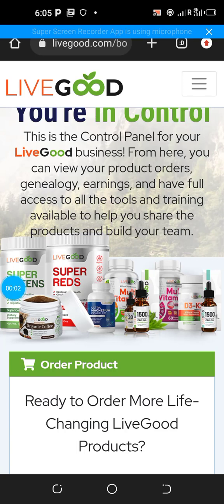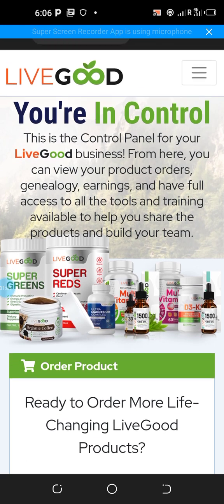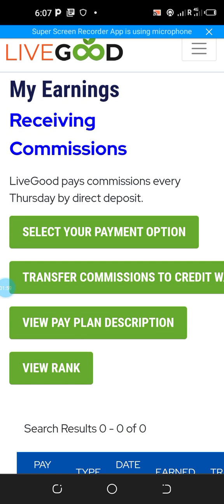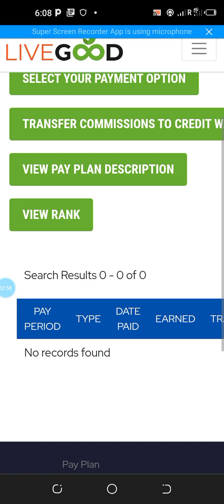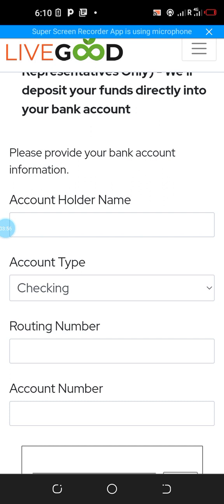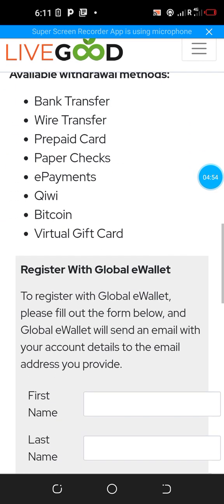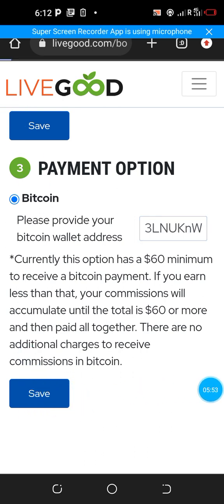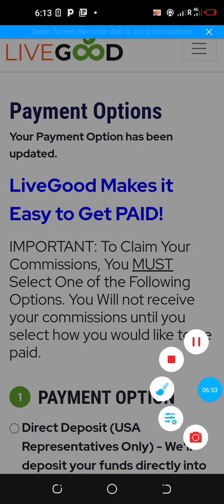How to setup payment Account for withdrawal on livegood Platform, bank deposit, ewallets, and Crypto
Livegood Platform

NEW NEW NEW NEW!

LiveGood is a product company with a difference.*

*They are based in USA*

They have amazing products that are very affordable compared to other network businesses.

And they also deploy AI to help to share members in your matrix so even if you can not connect others you will see some people fall in your matrix and you make money from their effort for life.

2. You pay $10 monthly fee to remain a member and earn for life

3. I do not want to hear that missed money because I forgot to renew😀😀

4. You do not have to buy products to earn here. Though their products are great, I have ordered for coffee and their creme that makes you look 20 years younger 😀

5. You do not have to refer but if you do you make more money, this business is the easiest I have seen in products business.

6. Register and buy only what you need in your house, you never have to sell anything, selling is optional if you wish, I do not like to sell so I buy for personal use

7. To reduce shipping cost, those in a state can order together. They ship from America for now.

8. This business is one month old globally, so all over the world we are starting together, join and run with it fast.

9. This business is very modern you can pay with USDT. We cash out Bitcoin

10. You can also pay with your dollar card. I paid for my registration with USDT but I ordered with my dollar card, you can use any.

11. They pay direct referral commission every Thursday and Matrix bonus every first Thursday of the month

12. You do not need to ask for withdrawal, just add your payment address, you are paid automatically.

13. Watch the videos and listen to the voice note.

14. Ask for link to sign up.

Registration link

*Welcome, friend.*
 *We are glad you came.*

*So what do we do here?*

*We found an opportunity in the mlm industry that has never happened since the beginning of mlm.*

*What do i mean?*

*What I meant is that this opportunity is a multilevel network marketing company with health products.*

*But, what amazes us is the fact that you don't need to refer and you don't need to sell the products before you can earn.*

*This is the first of this kind in the history of network marketing.*

*And guess what? you can even earn more than $2000 monthly without even registering a single person.*

*But if you decide to refer, even if it's one person, you can double  the $2000.*

*Now, the way the referral system is structured is that downlines are given based on a first come, first served basis.*

*This is how you benefit from the referral system...*

Position yourself

*For example,*

1. Once you do this, every other registration between that Monday and Thursday of that week across the world falls under you. But keep in mind those downlines there are temporarily there.*

2. *You'll see a countdown timer saying you are given between that monday and that same week's Thursday to fund your account with $49.99.*

*If you don't fund your account by Thursday, all those under you who have activated and funded their account will disappear from under you to directly under the next person above you who have activated his/her account.*

*You may have to wait for new downlines the next week. And the cycle continues again until you lock in your position permanently.*

*So, ensure you don't lose your chance to permanently lock in your position after you have signed up.*

*Don't allow others to take your position.*

*A change in the mlm is here, and it starts with LIVEGOOD.*